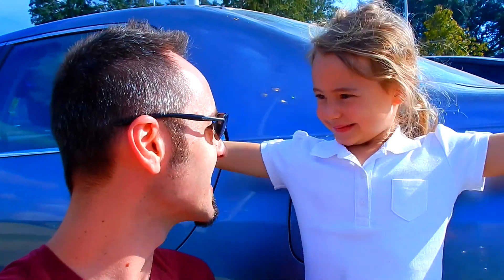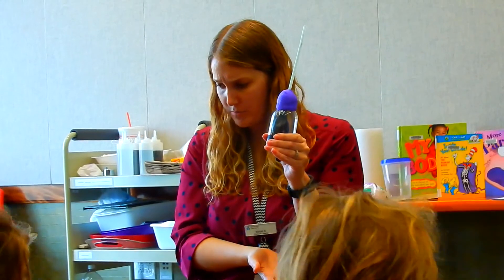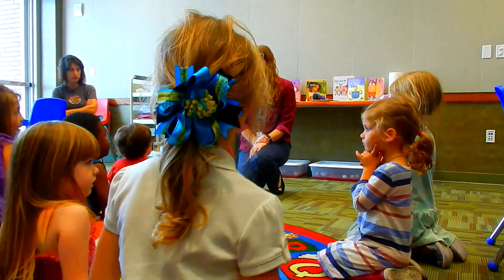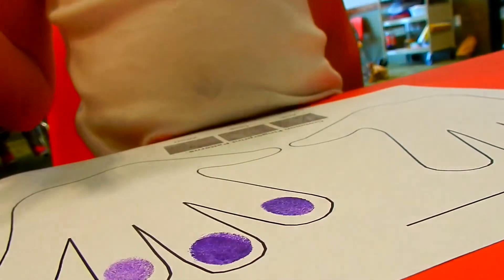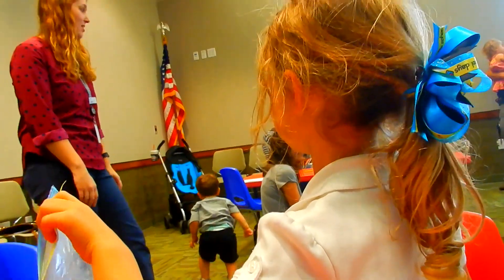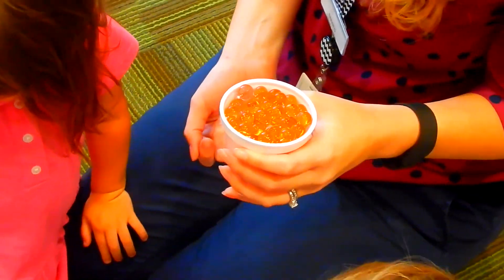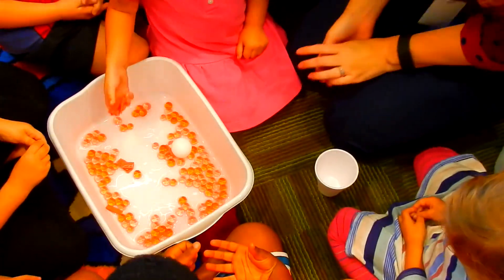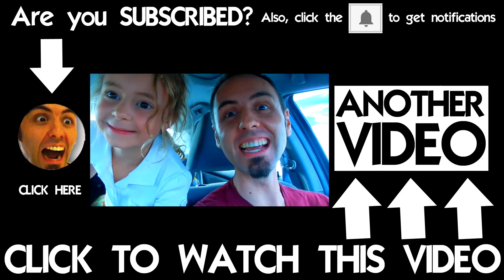👅 HUMAN BODY SCIENCE PROJECTS | Science For Kids 👂🏼 [Lafayette, LA] | LaneVids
Our family went to the library today to do some science projects and science experiments for kids about the human body. We had fun doing some experiments for the lungs, heart, blood cells, and more.

Our local library has a great children's program called Little Scientists, where we do fun science projects for kids as a group. Today the kids learned about the human body, including the lungs, heart, blood cells, fingerprints, and stomach.

Our librarian had some fun projects to demonstrate how all of these organs in the body function. To demonstrate how the lungs and diaphragm work our librarian demonstrated this with an empty bottle, playdough, balloon and straw.

Next she had the kids find their heartbeat and then they did some jumping jacks together to determine what happens to your heart when you get active.

For the next science project for the kids, we sat down at the tables, and we learned about fingerprints. There are 3 different types of fingerprints, and we put our prints on a piece of paper to see if we could figure out what kind of prints we have.

After the fingerprints, we did a science project where the kids put crackers and cheerios into a Ziploc bag with some water and the kids mushed it up to demonstrate saliva and our teeth breaking down food. Then we opened the bag and added "stomach acid" (AKA Coke) into the bag and mushed it around some more.